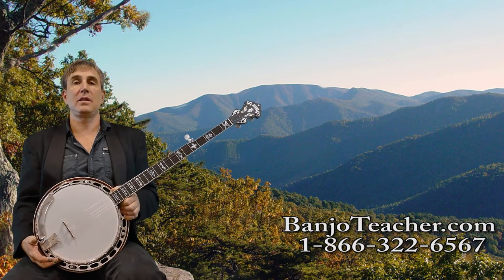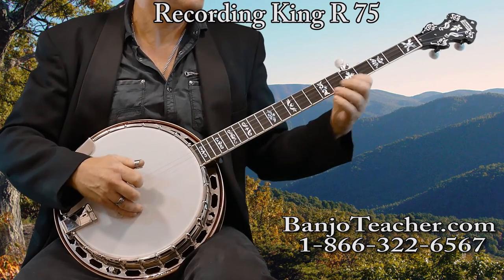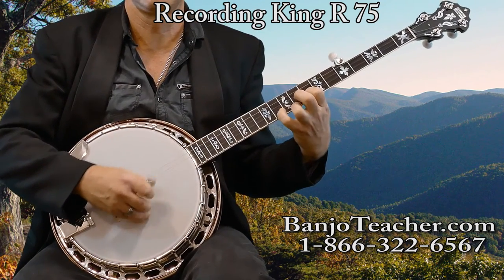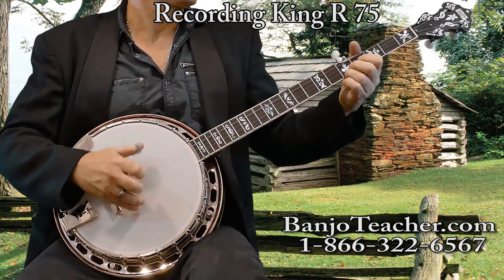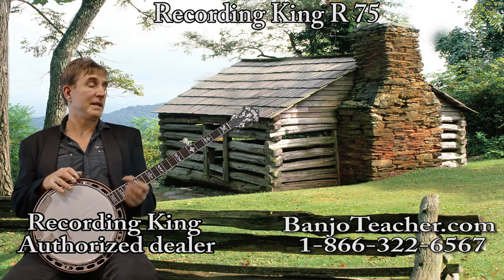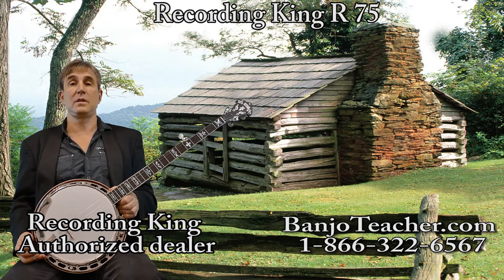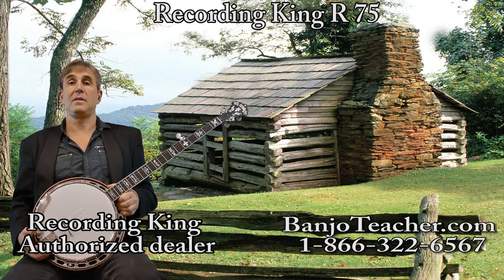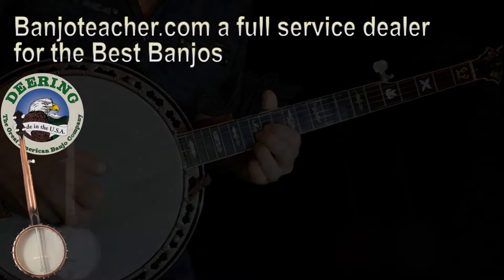Recording King RK R75 Banjo Demo Video by Ross Nickerson - BanjoTeacher.com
Ross Nickerson from BanjoTeacher.com plays several songs on the Recording King RK R75 and describes details of the R 75 which features a flat head tone ring, one piece flange with a mahogany neck and resonator. The video includes pictures of the RKR75, professional close up video and higher audio quality. Detailed specs, prices and all that is included free with the Recording King RK R 75 Banjos can be found at BanjoTeacher.com. All banjos shipped free and we offer pro banjo set-ups, add 5th string capo spikes. Call us if you have questions or for our special deals at 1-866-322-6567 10 AM to 10 PM.